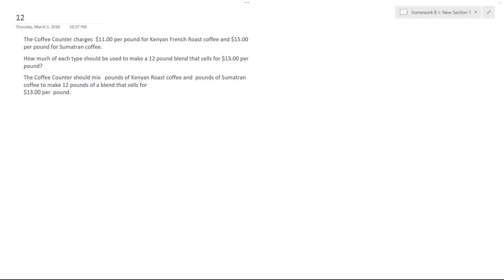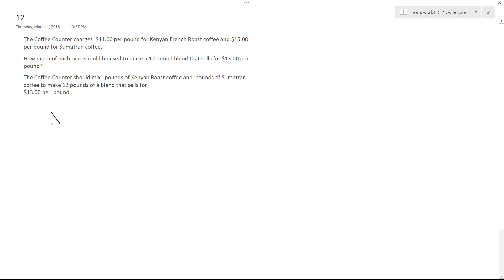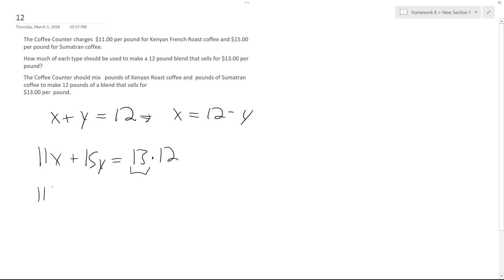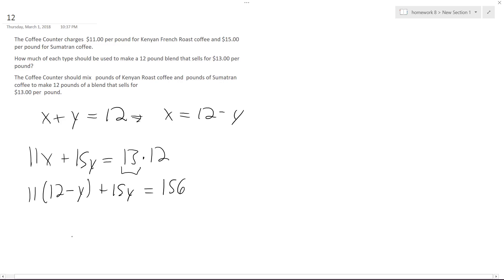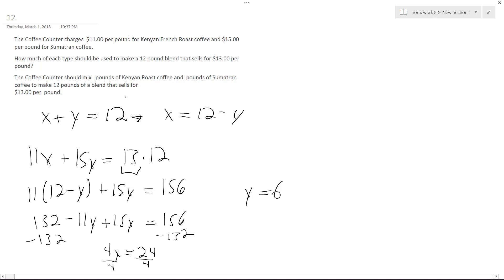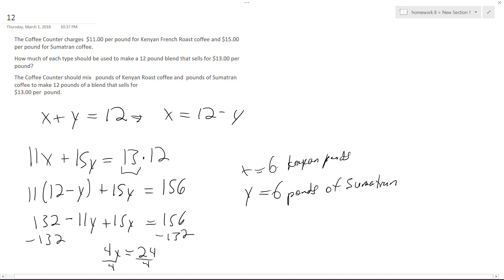The Coffee Counter charges $11.00 per pound for Kenyan French Roast coffee and $15.00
The Coffee Counter charges  $11.00 per pound for Kenyan French Roast coffee and $15.00 per pound for Sumatran coffee.
How much of each type should be used to make a 12 pound blend that sells for $13.00 per pound?
The Coffee Counter should mix    pounds of Kenyan Roast coffee and   pounds of Sumatran coffee to make 12 pounds of a blend that sells for
$13.00 per  pound.